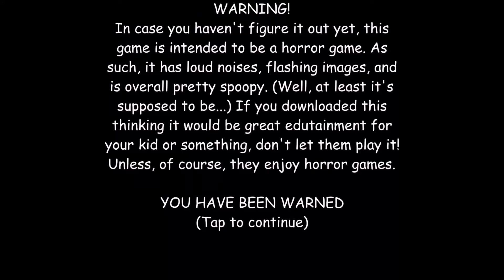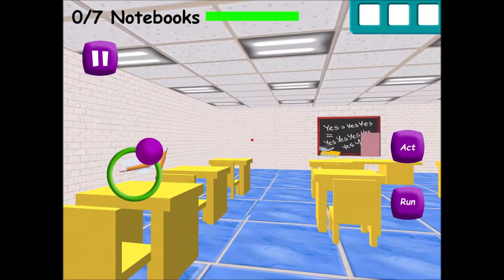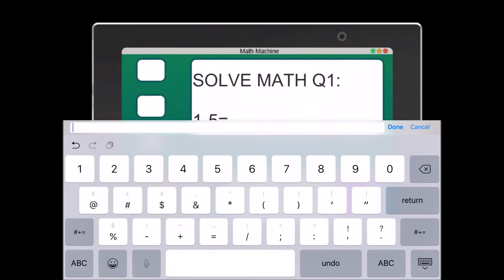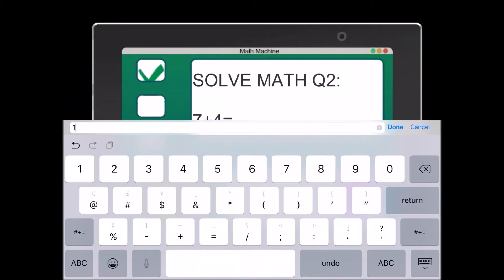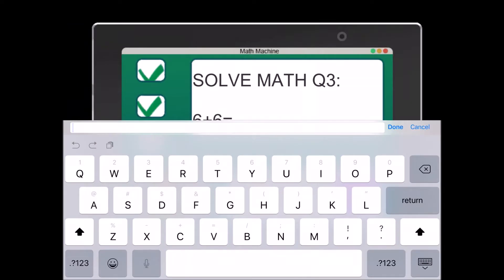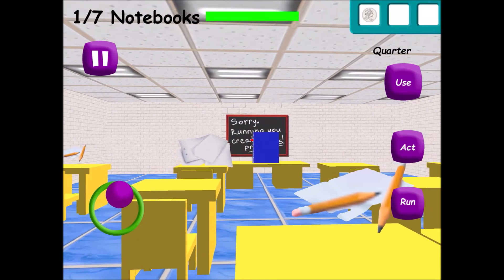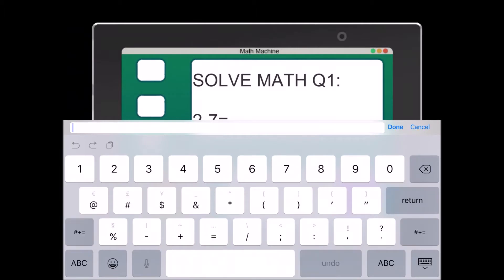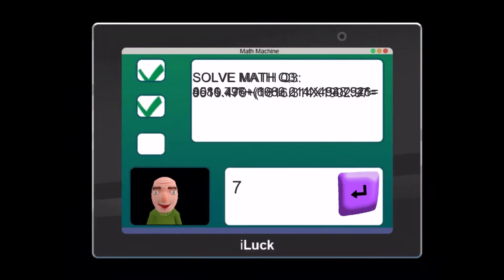Baldi's Basic - Ipad Verison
Hello Guys, just playing the Baldi's Basic Game today.